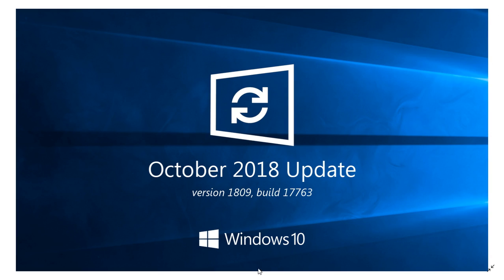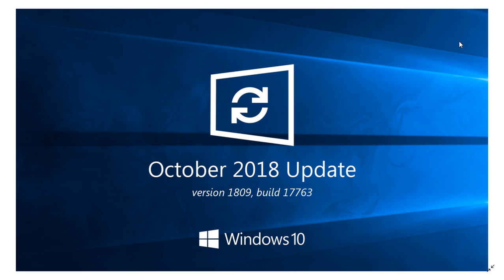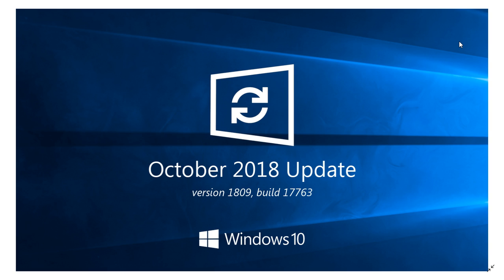Windows 10 October 2018 update problems and observations November 22nd 2018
A few more problems have been detected in 1809 but overall it is rolling well